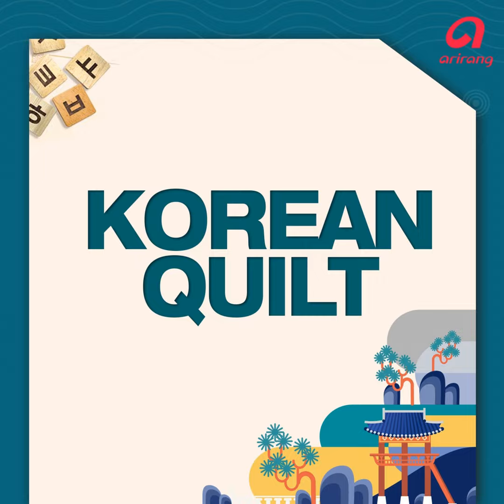329 / 직장_학교에 다녀요 (I work at -/ I go to - )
Let's learn useful Korean expression in English.

Today's expression is 직장_학교에 다녀요 (I work at -/ I go to - )